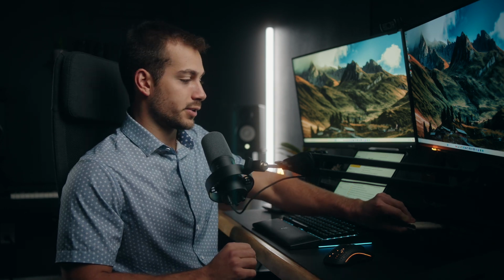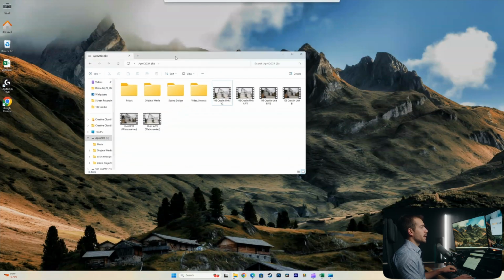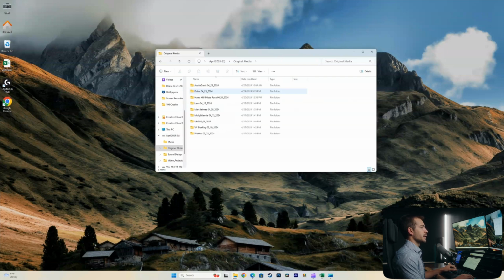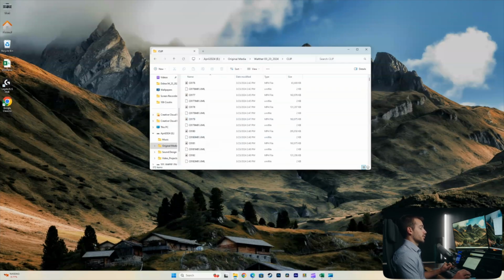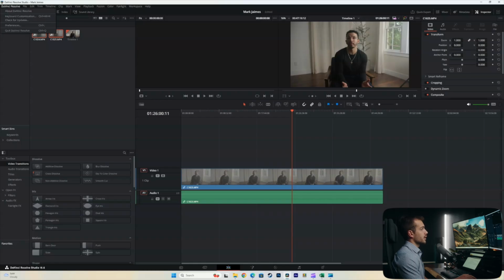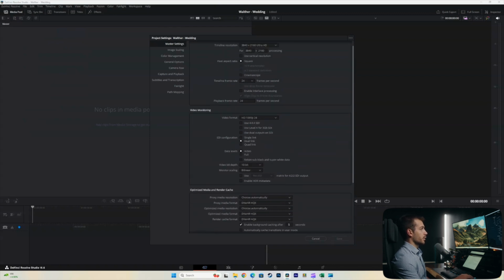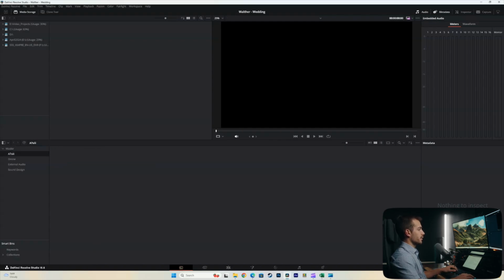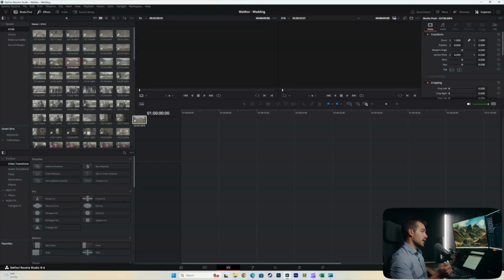How to Use External Hard Drives/SSD's for Editing in Davinci Resolve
🔥 How to Use External Hard Drives/SSD for Editing in Davinci Resolve 🔥

Unlock the full potential of Davinci Resolve with our guide to using external hard drives and SSDs for editing! In this tutorial, we'll show you how to leverage external storage devices to enhance your editing workflow, increase flexibility, and maximize performance in Davinci Resolve.

Whether you're a content creator, filmmaker, or video editor, utilizing external drives for media storage and project files is essential for managing large video files and maintaining smooth editing experiences. Join us as we explore best practices for configuring and optimizing external drives in Davinci Resolve, empowering you to take your editing skills to the next level.

👇 Key Highlights:

-Understanding External Storage Options: Explaining the benefits of using external hard drives and SSDs for Davinci Resolve editing.
-Configuring External Drives in Davinci Resolve: Step-by-step instructions for setting up and configuring external drives for media storage and project files.
-Optimizing Performance: Strategies for optimizing Davinci Resolve settings and preferences to maximize performance when using external drives.
-Workflow Tips and Recommendations: Best practices for organizing media assets, managing project files etc.

Join us as we harness the power of external storage devices to supercharge your editing workflow in Davinci Resolve!